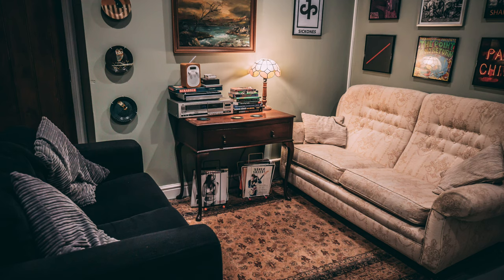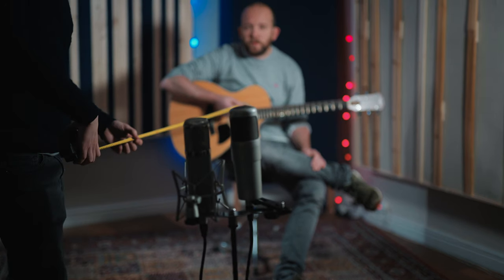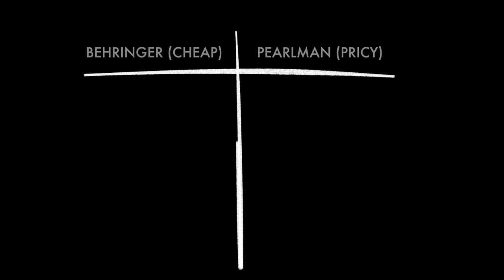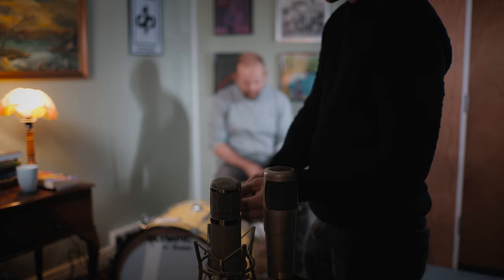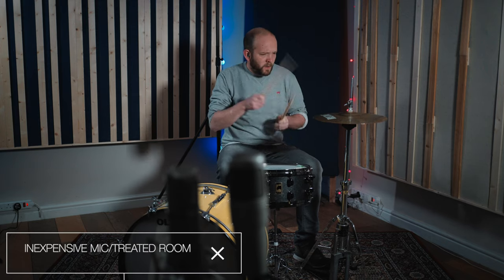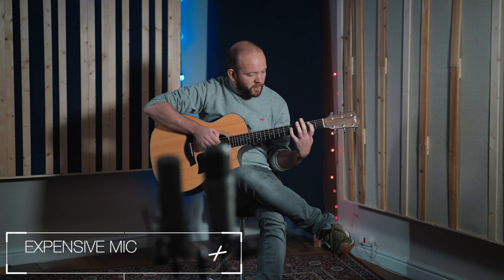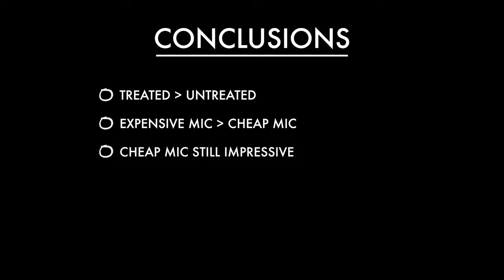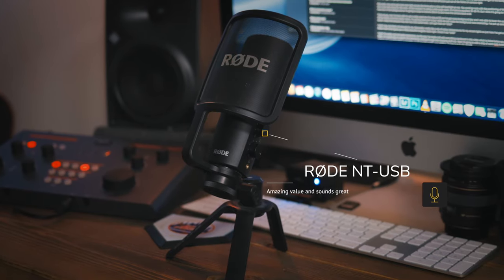CHEAP mic in a treated room VS EXPEN$IVE mic in a BAD room - FIGHT! (Pearlman VS Behringer)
⬇️ GEAR I USE TO MAKE THESE VIDEOS ⬇️
My favourite camera for video - (US)
My favourite lens - (US)
The lens I use for my studio angle - (US)
My favourite tripod - (US)
My favourite microphone…ever! - (US)

My favourite place to get second hand gear Wex photographic used cameras, lenses etc. Buy with confidence (not a sponsor I just love wex!)